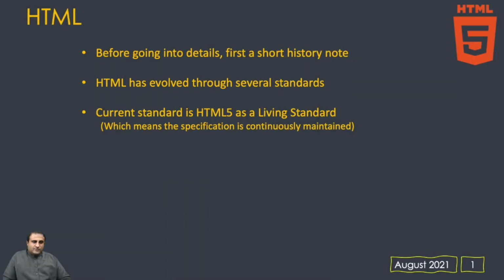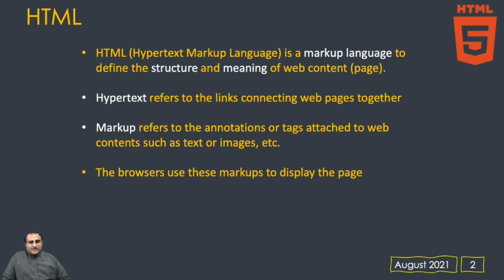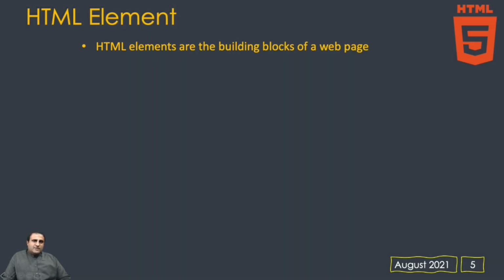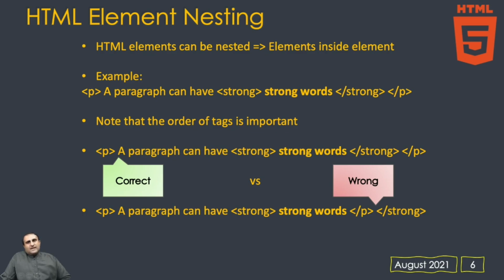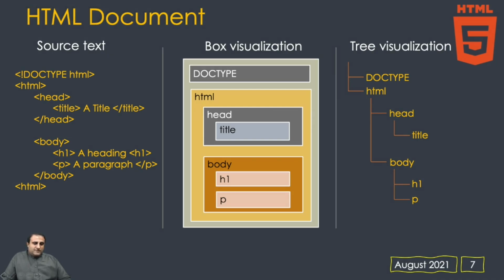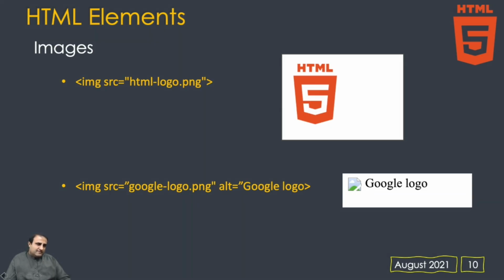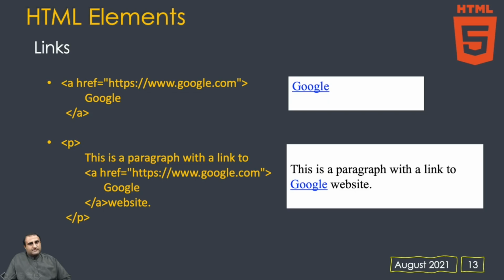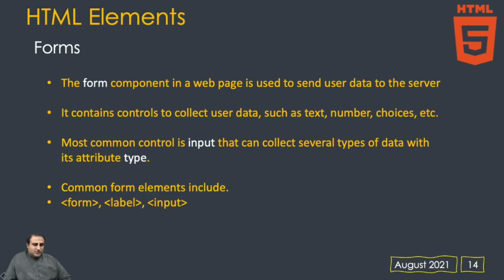Understanding HTML basics | HTML tags | HTML links | HTML lists | HTML img tag | HTML input tag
This video tutorial is about Hypertext Markup Language (HTML) for beginners, an overview of HTML.

In this HTML tutorial for beginners, you will learn what is HTML, what are HTML tags and recognize the meaning and purpose of basic HTML tags including HTML heading tags, HTML paragraph tag, HTML list tags, HTML forms, HTML form controls created with HTML input tag.
You should also learn about the HTML img tag and HTML links created with HTML anchor tag.